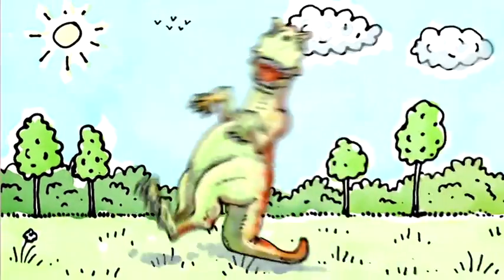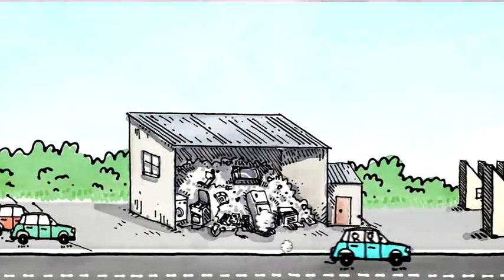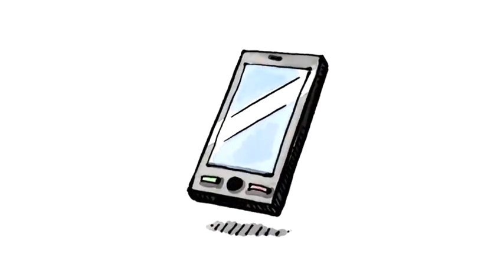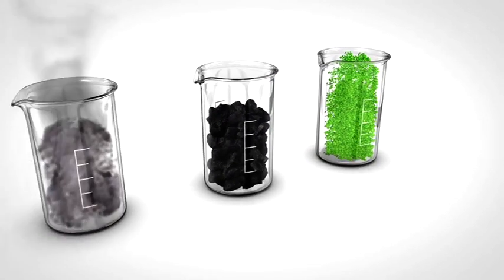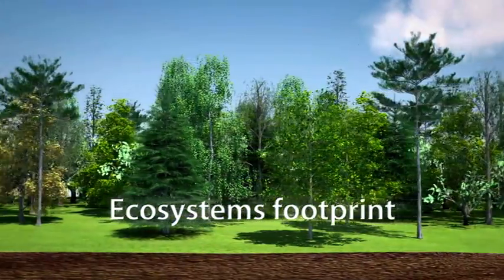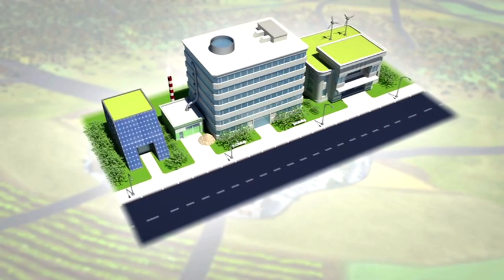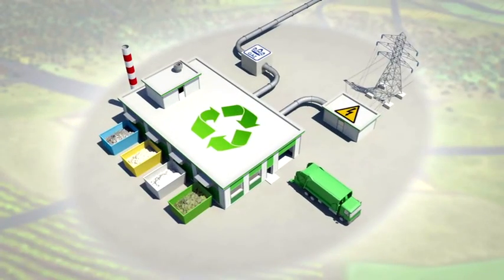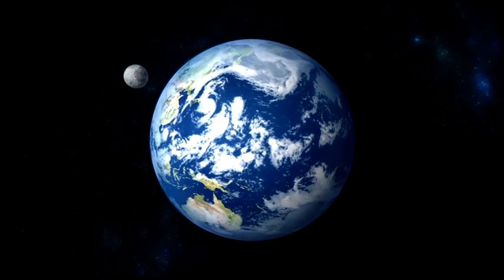Video Let's reduce our Environmental Footprint !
This video presents what is the Environmental Footprint and how the environment services can contribute to its reduction.